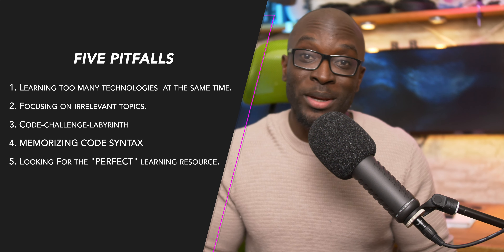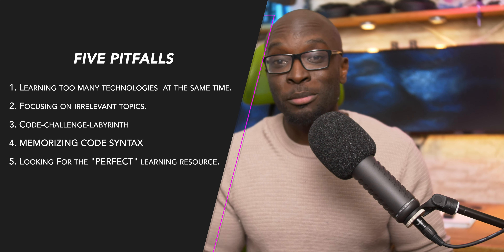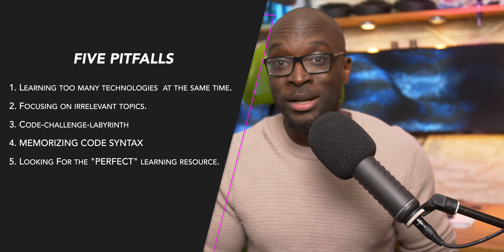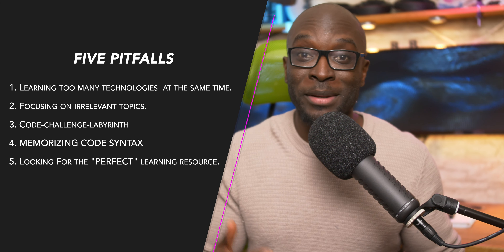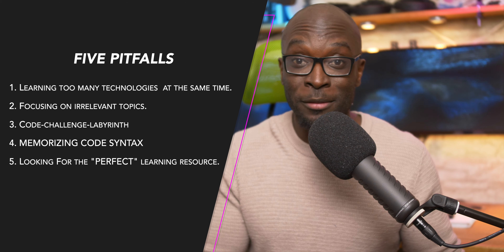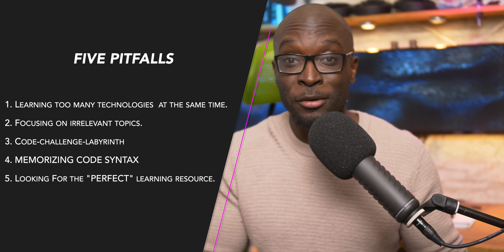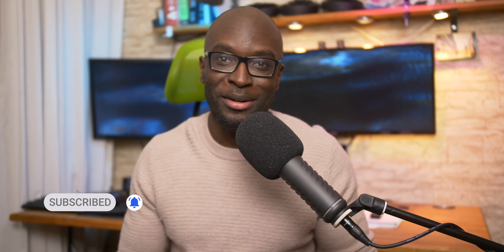Five Things I wish I didn't do when I started learning Software Development [Self Taught Developer]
About two years ago, I started teaching myself how to code. I made a lot of mistakes, especially with some of my learning methods. In this video I will share five things I wish I didn't practice when I started programming.